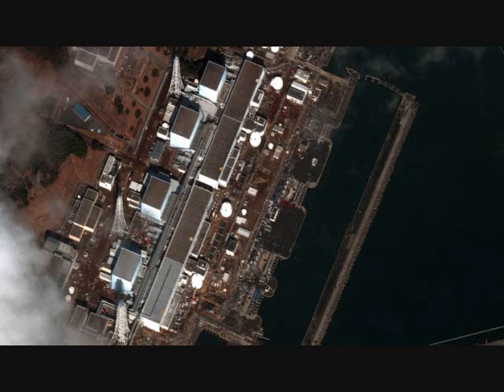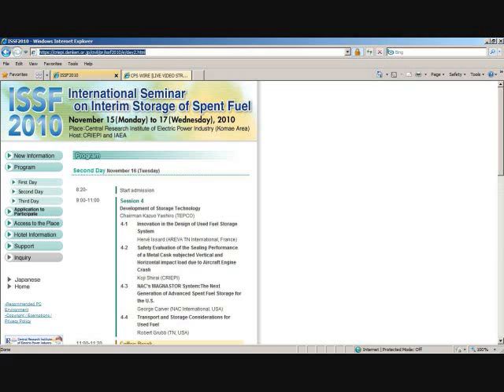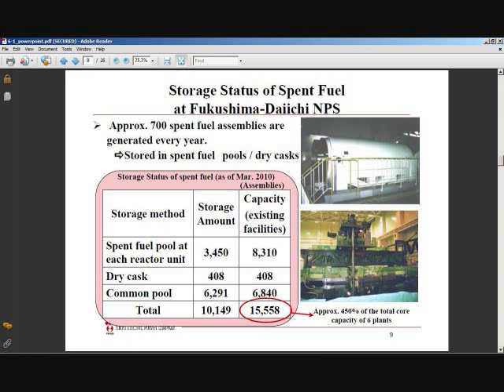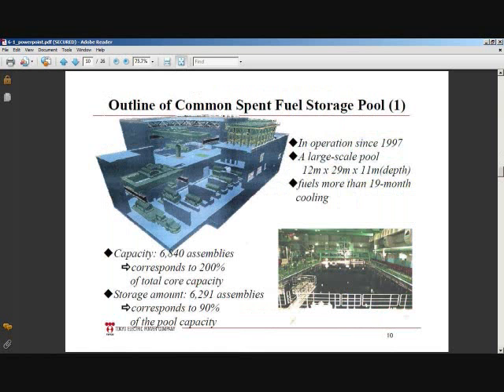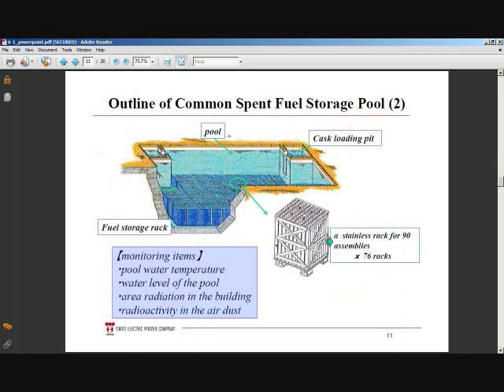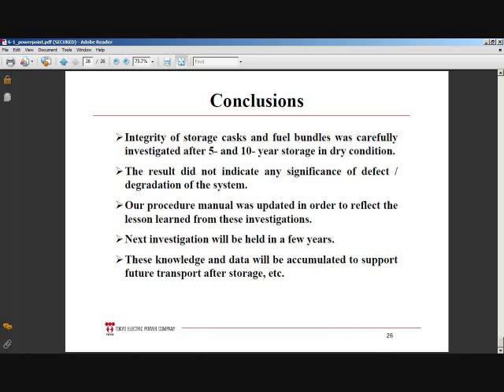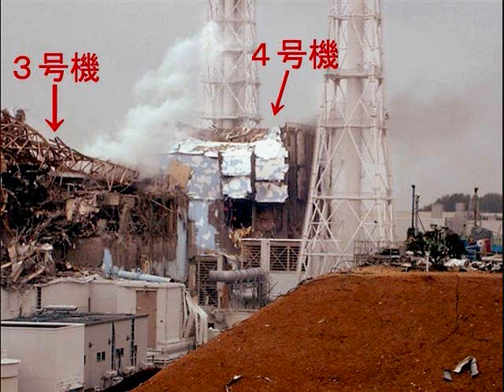THOUSANDS OF SPENT FUEL RODS STORED ON FUKUSHIMA SITE!!!! THESE RODS CONTINUE TO MELTDOWN!!!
These rods are just as bad as the active rods that are melting down. Anyway enjoy the video, sorry about the audio. I will make sure I use a better mic next video. Here are the links:

Please look past the racist title, its the info that is important.